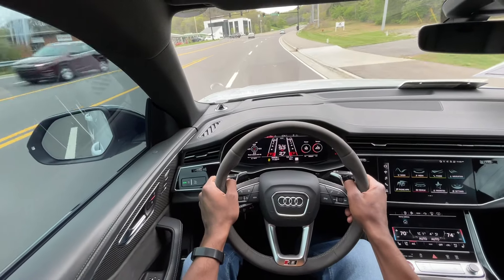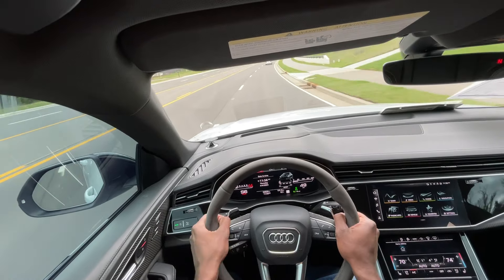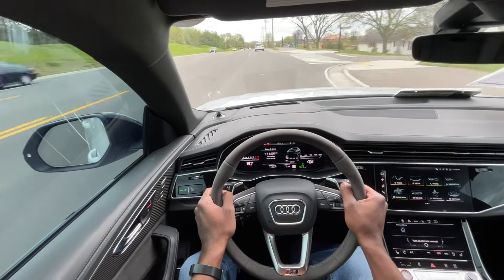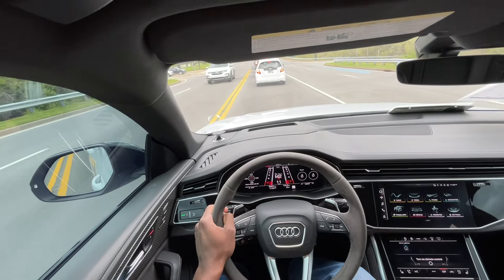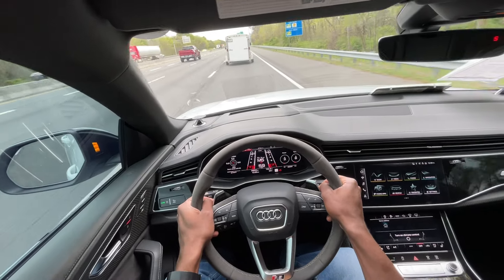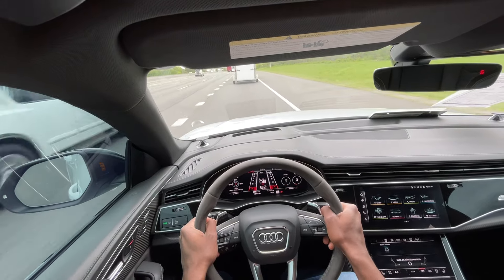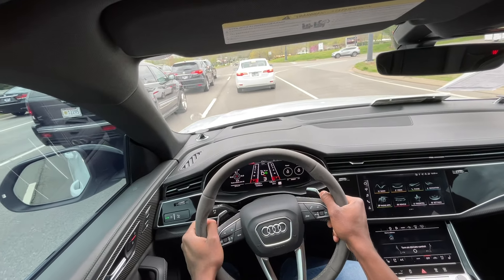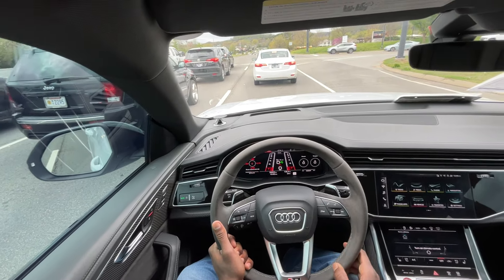2022 Audi RS Q8 4.0 Twin Turbo V8 (591 HP) POV Test Drive